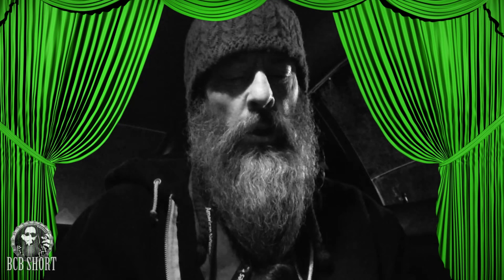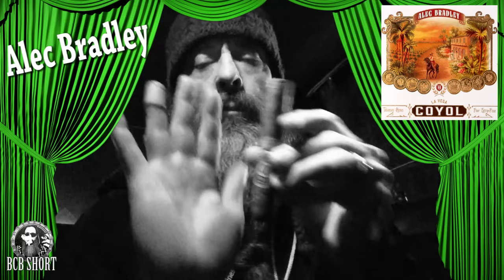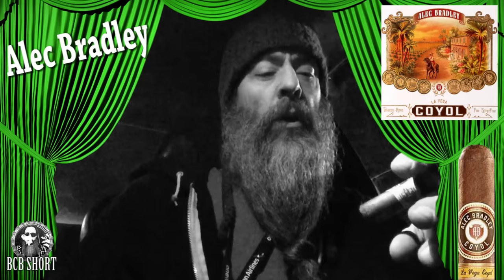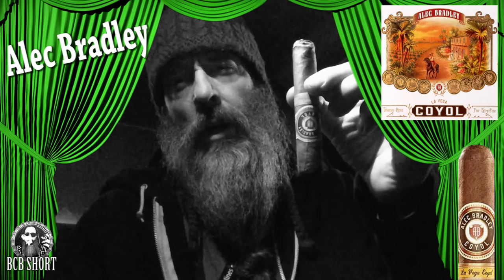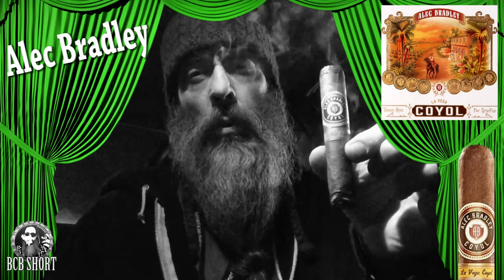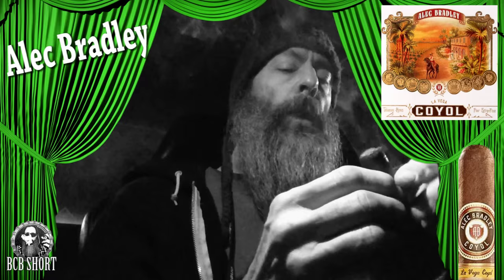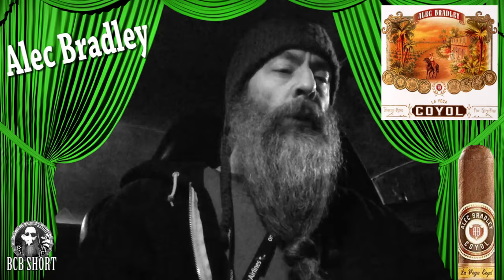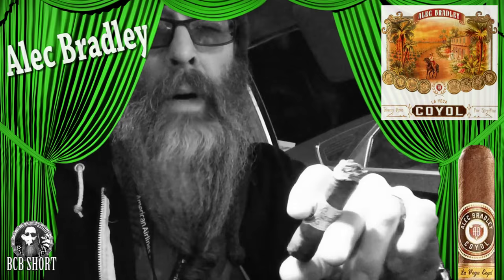BCB SHORT - Alec Bradley • COYOL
BEARD•CIGAR•BEER...